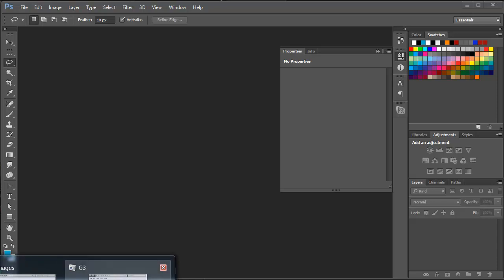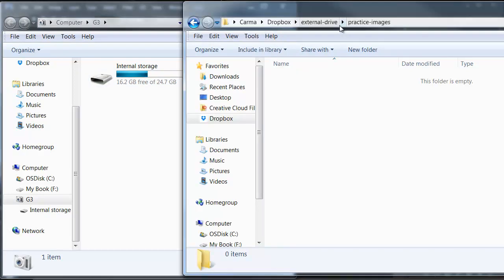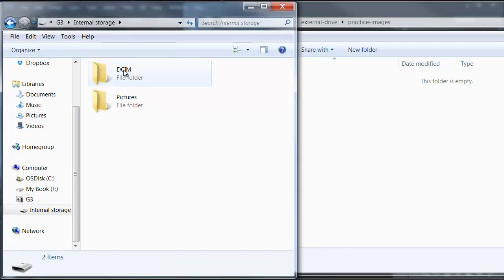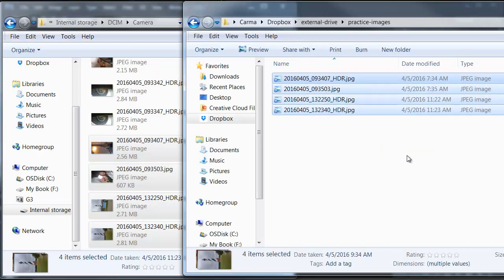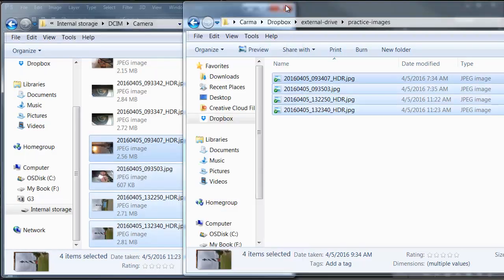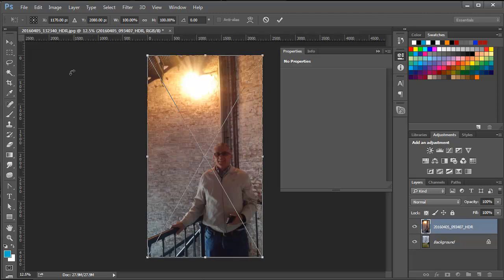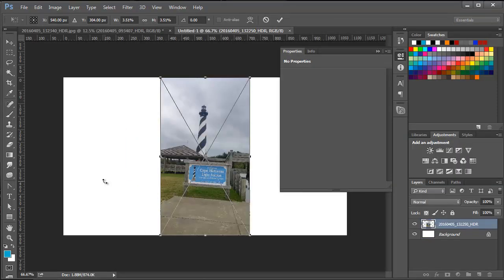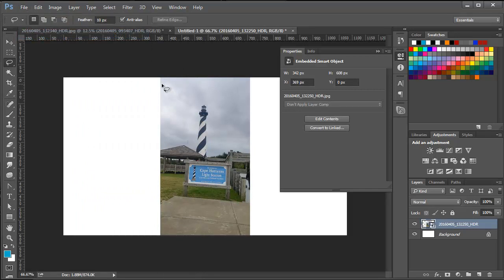How to Open an Image in Photoshop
This Photoshop tutorial shows you how to get your images from your camera or smartphone and into Photoshop. Learn how to open your image in Photoshop using several different techniques.